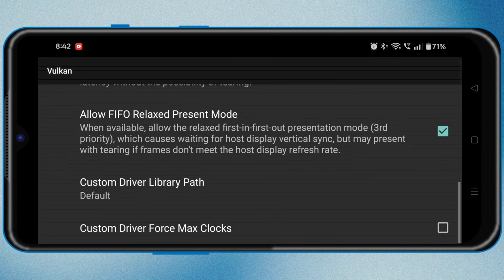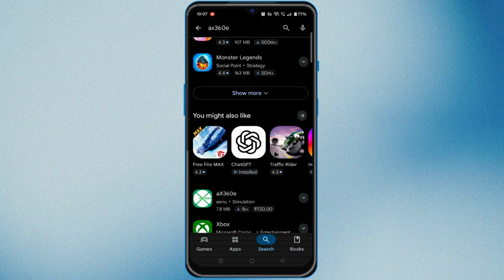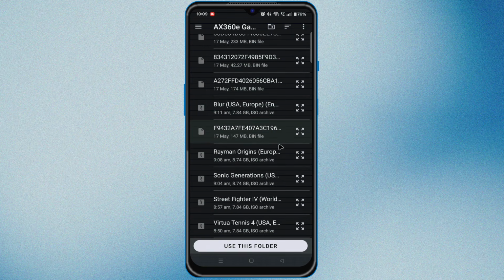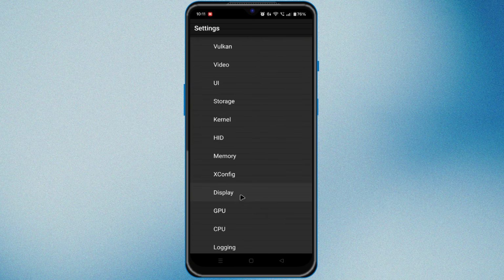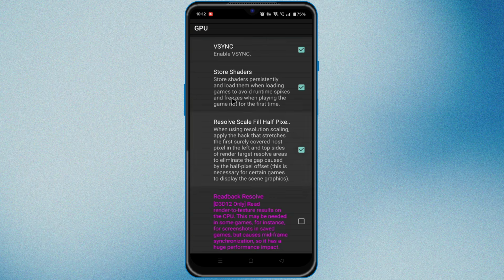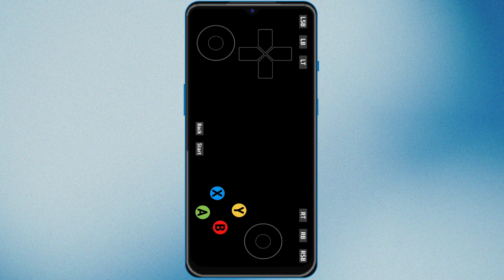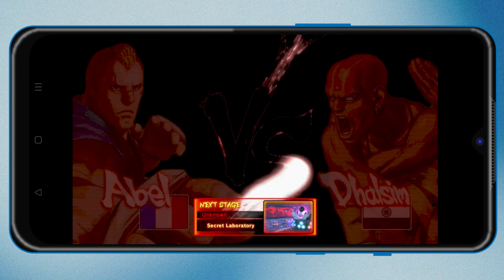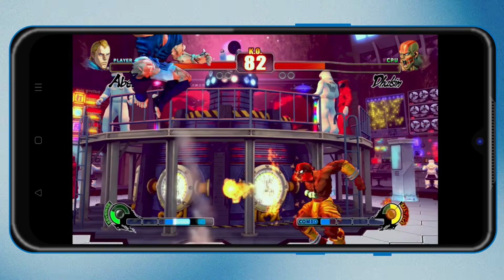AX360e Emulator: Play Xbox 360 Games on Android Phone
Learn how to play Xbox 360 games on Android using the AX360e Emulator. In this video, I’ll show you how to install AX360e, add Xbox 360 game files, adjust important settings, set up controls, and improve performance for smoother gameplay. This tutorial is only for educational/testing purposes, so use game files from games you legally own.